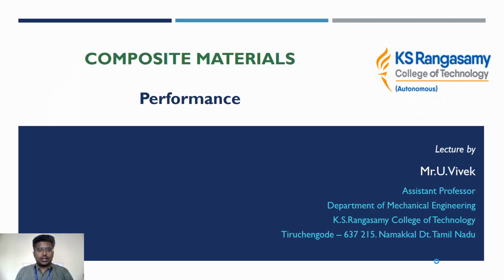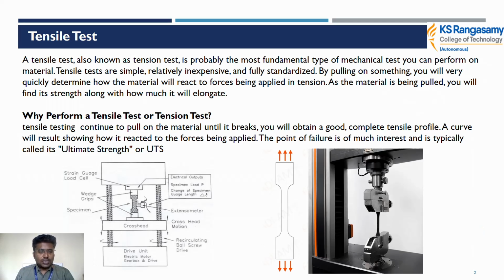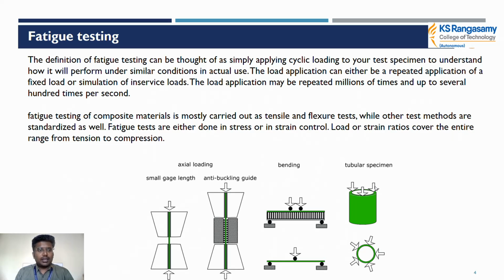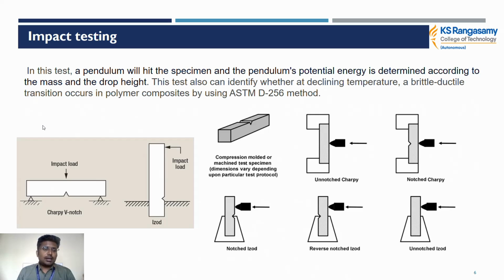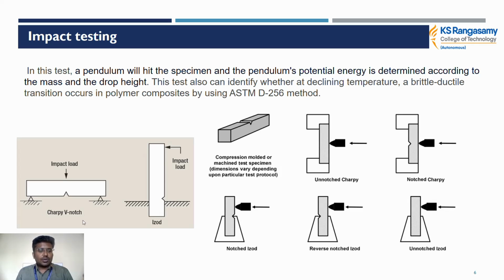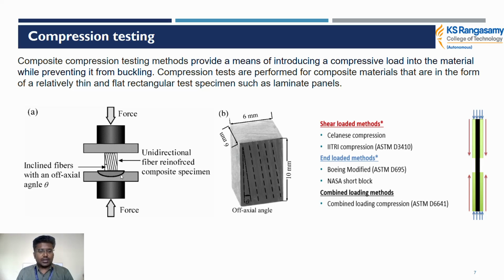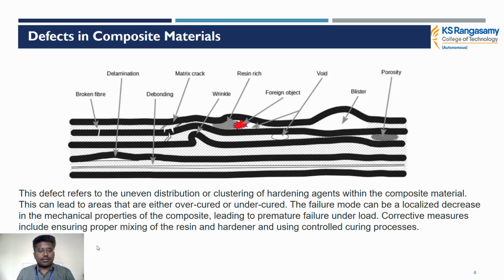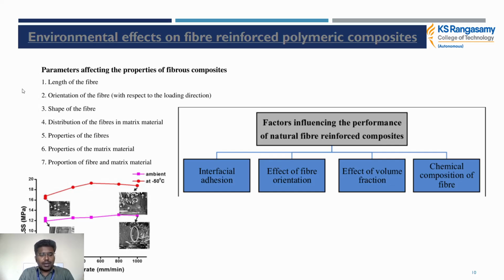Composite Materials (Module - 5 Performance)